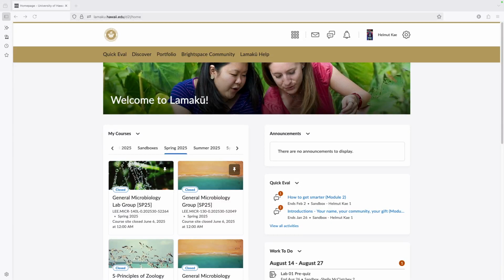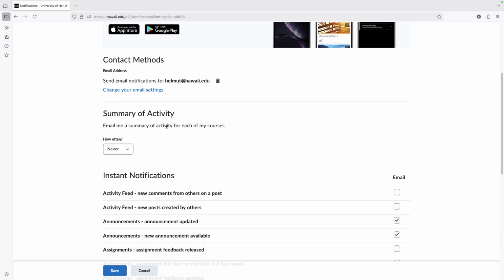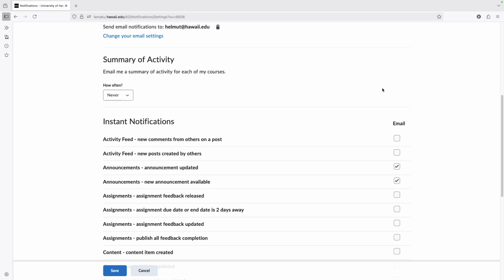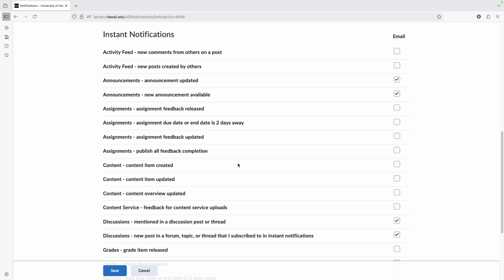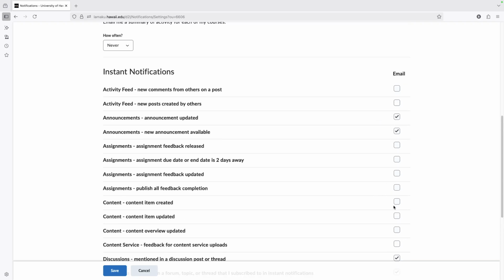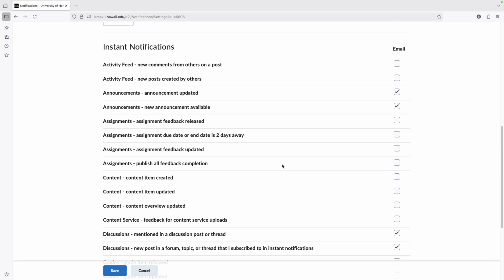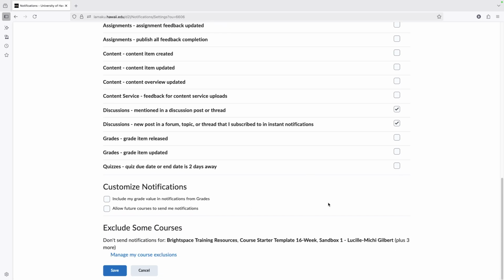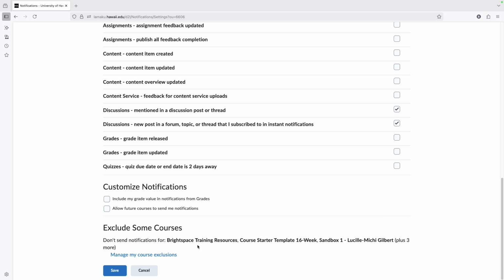Notifications Tool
This is how I set up my notifications in Lamakū.